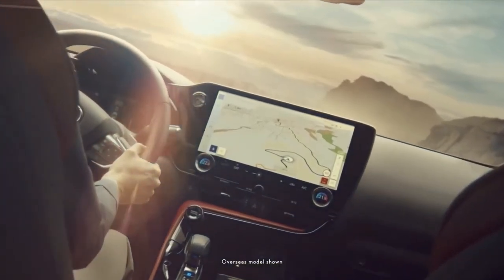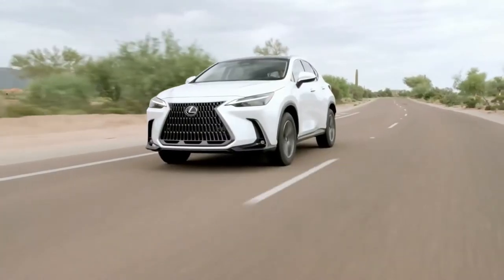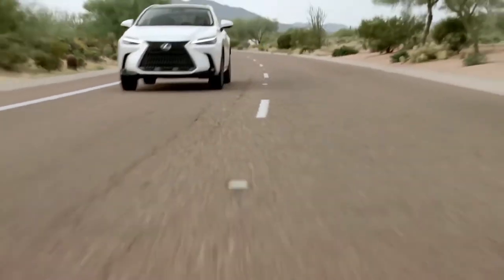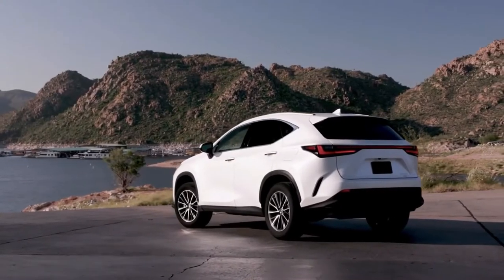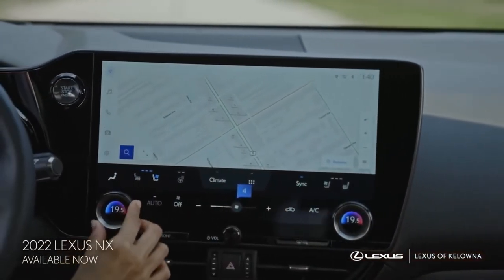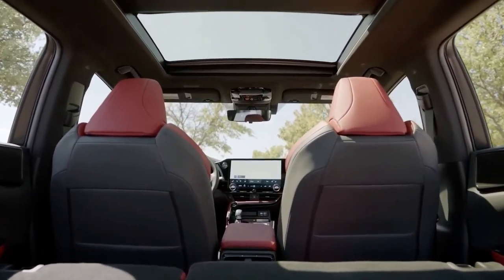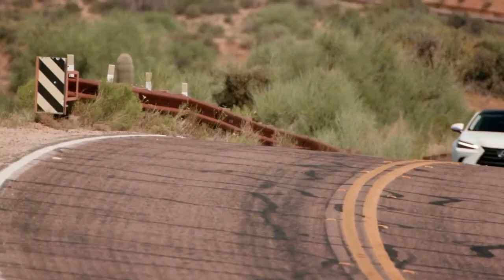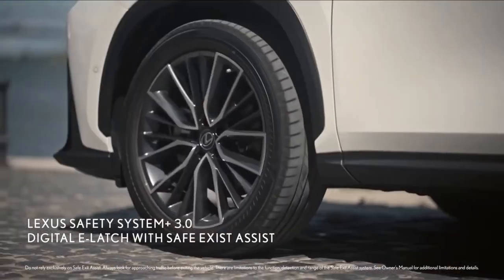2022 Lexus NX Premium Luxury Compact SUV